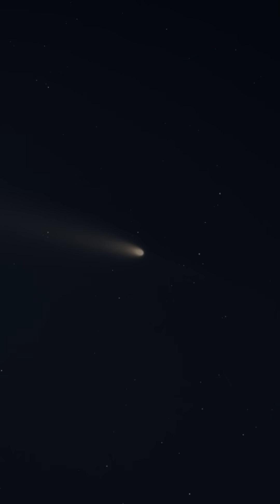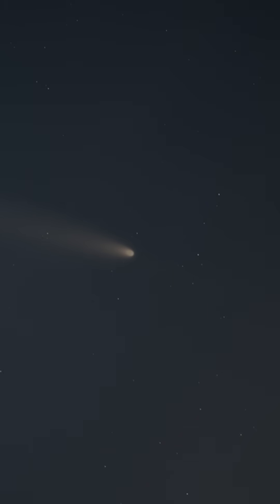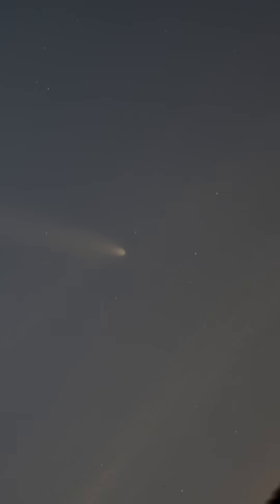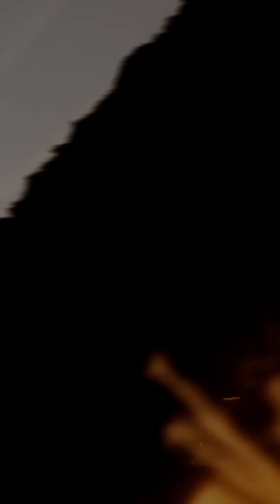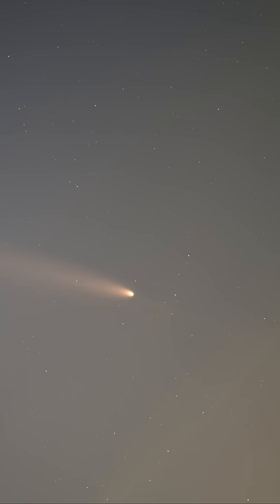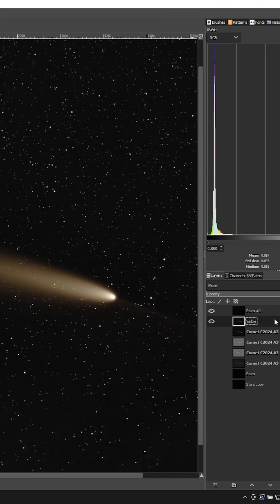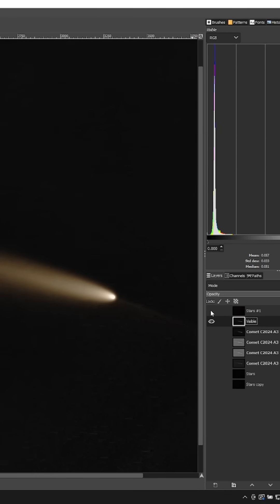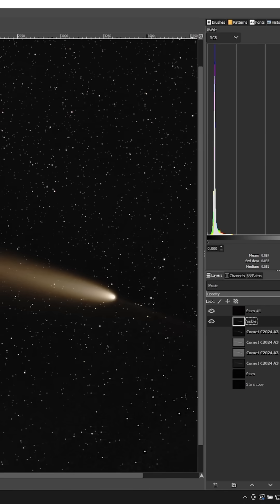The Challenge In Imaging Comets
Stars move at a pretty fixed rate, tied to the rotation of the Earth.  Comets on the other hand, like planets, orbit the Sun at different rates.  Because of this, comets don't stay put against background stars. Proper motion or apparent motion is the motion of comets against background stars, and it can become a real challenge, because trying to image comets using exposures as short as one one minute can lead to very noticeable stretching!  Astrophotographers get around this by stacking comets and stars independently and combining them during post-processing.